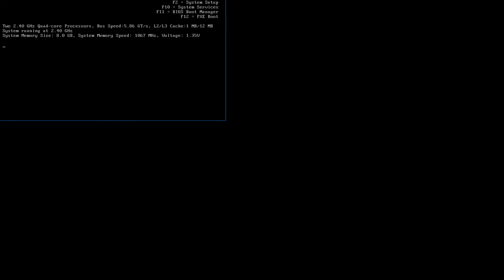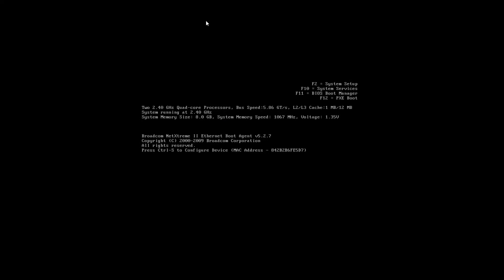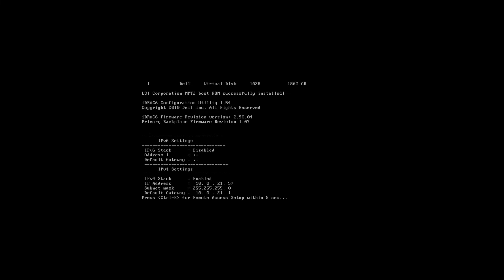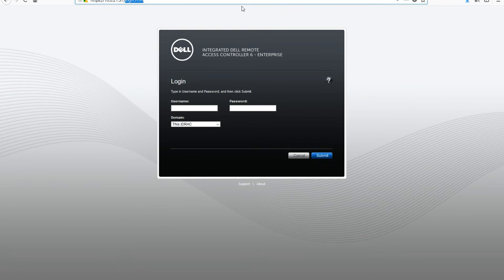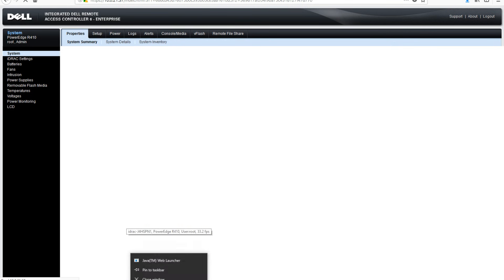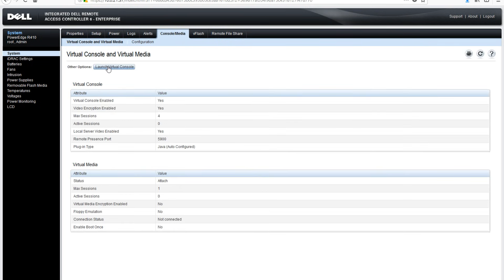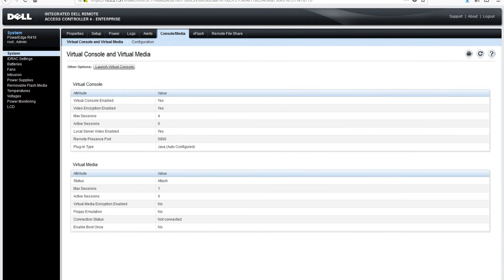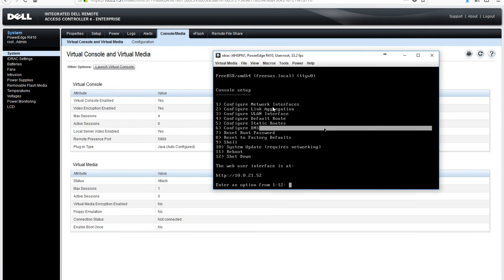How to access iDRAC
In this tutorial I go over how to access iDRAC and console into a server. Using remote console requires an enterprise license on your iDRAC. You can still use iDRAC to start, reboot, or shutdown. Along with look at the health of different system.

If running Java 8 you will have to add the IP of the iDRAC to your exception list on your browser. Along with adding it into Java to allow the download of the file to run remote console.

iDRAC Info
Username: root
Password: calvin